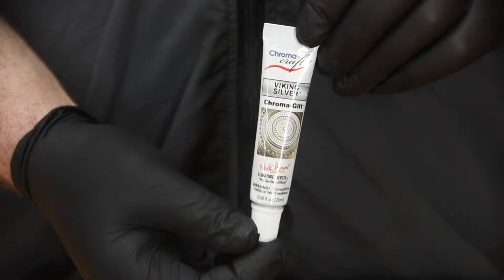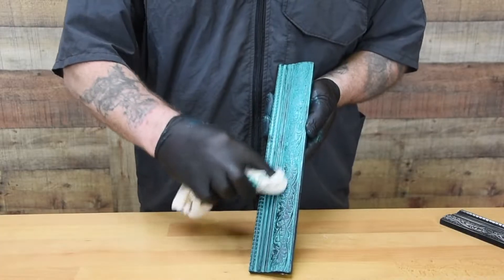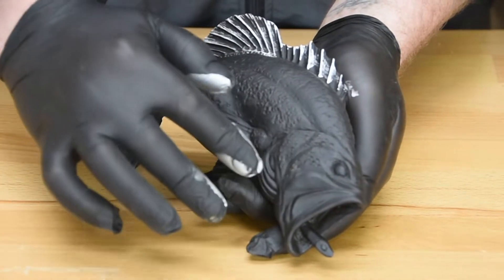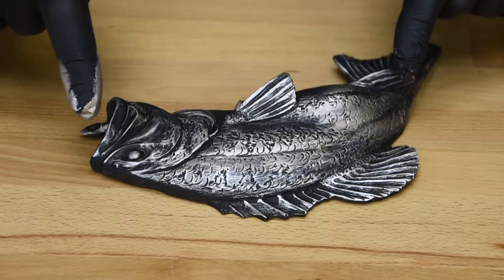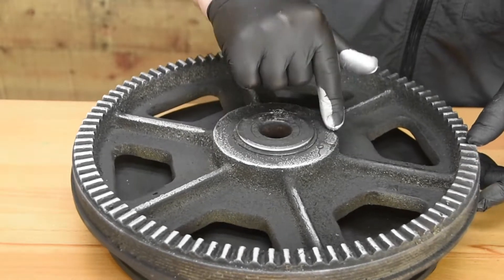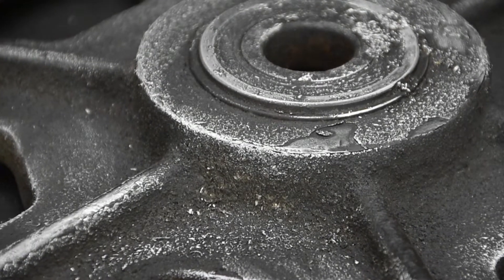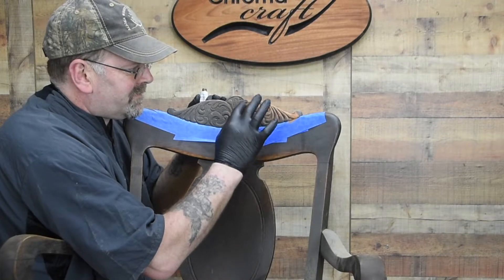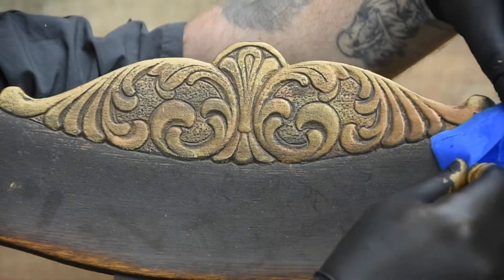Chroma-Gilt™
Chroma-Gilt™ is a polymer-based metallic effect paste used for decorating a variety of substrates, especially wood, metal, leather, and ceramics.  It is part of the Nick Agar Signature Series of products.  The smooth non-wax formulation is specially designed for lightly rubbing onto the substrate to provide a brilliant metallic effect. For best results, finish with our Clear Acrylic Spray Lacquer for enhanced gloss and protection.

Chroma-Gilt™ is specially designed for maximum coverage on embellished or smooth surfaces.  It has a very smooth consistency which allows the Chroma-Gilt™ to be lightly rubbed onto the top portion of embellished surfaces without filling the texture.  This is a necessity, for example, when coating the Viking Silver onto a Nick Agar Sunset Bowl™ allowing the recesses of the embellishment to stay black and the surface to have the metallic look.

It contains real metal pigments for the most realistic metallic finish available.  The Verdigris color provides a realistic patina for copper and brass colors.